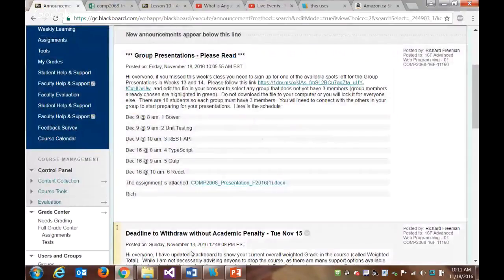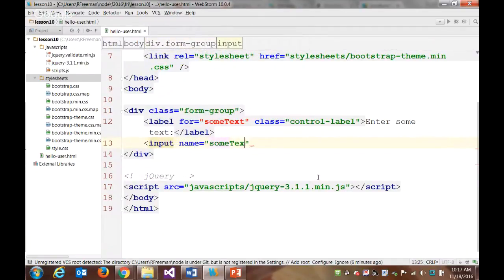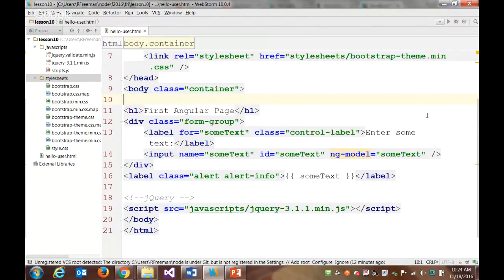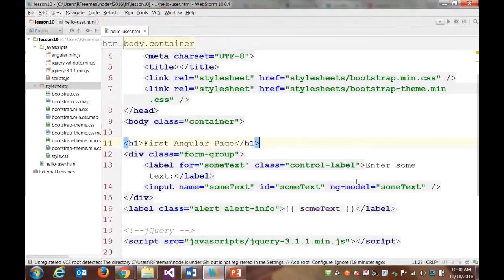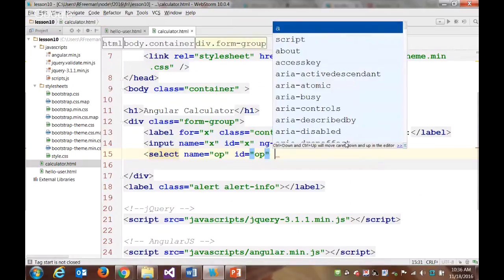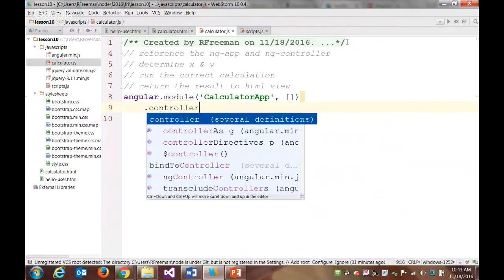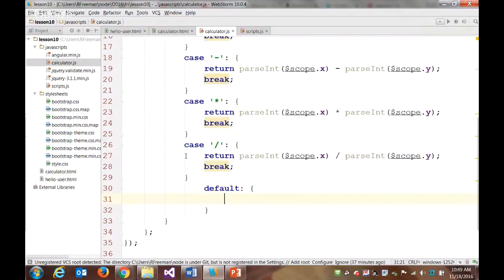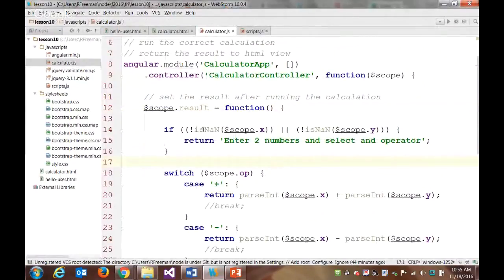COMP2068 - Lesson 10 Part 1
Intro to AngularJS